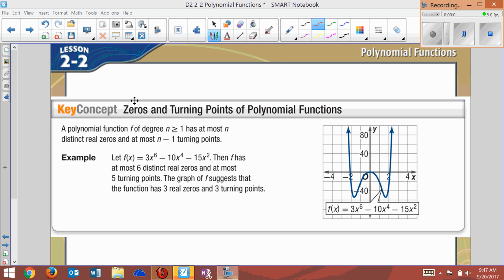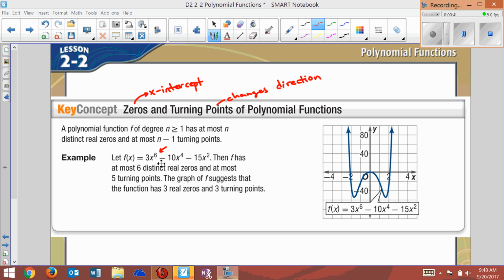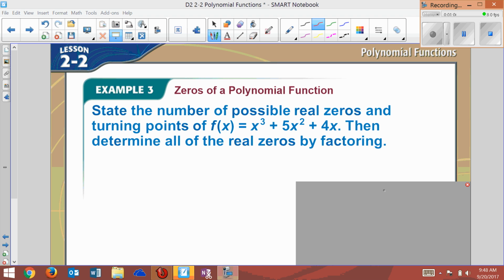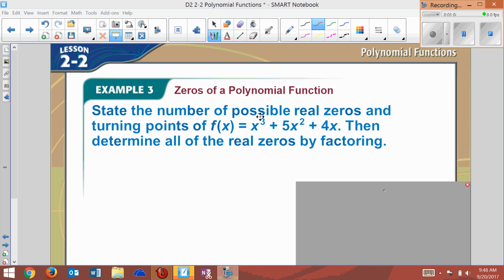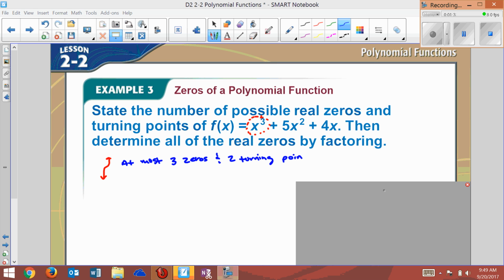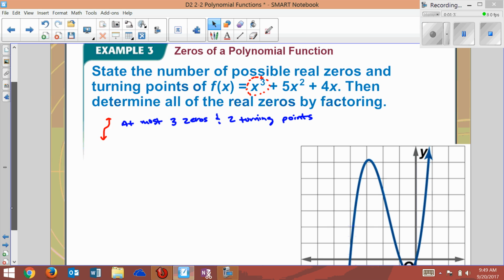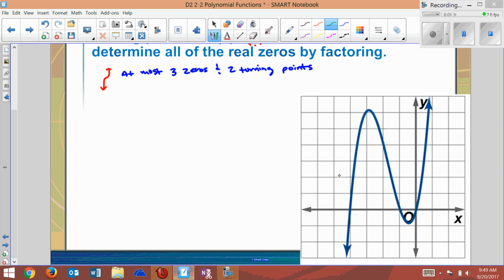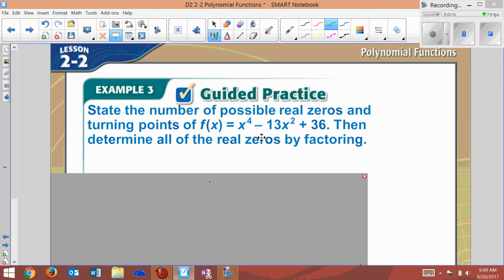2-2 Example 3 Zeros of Polynomial Function